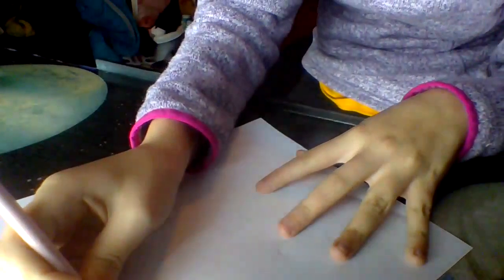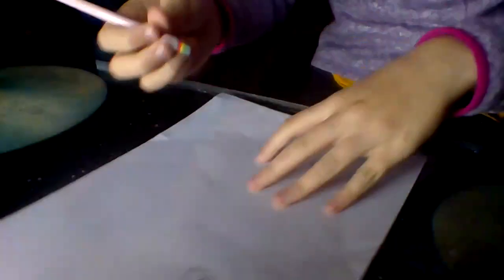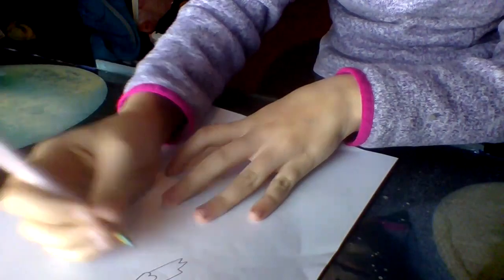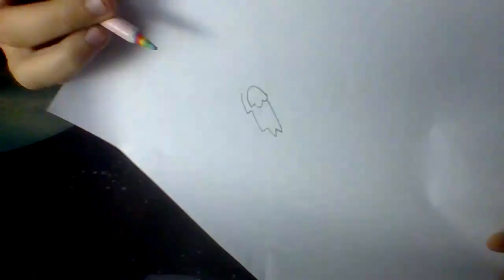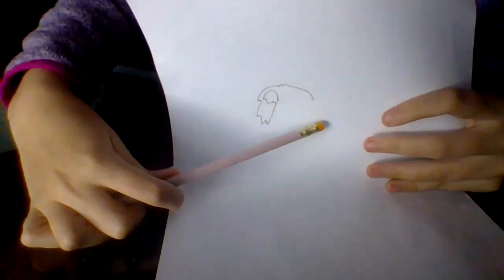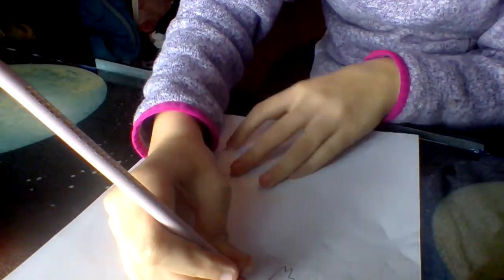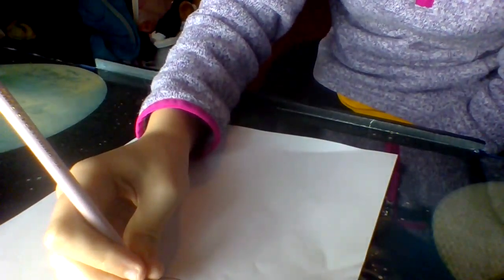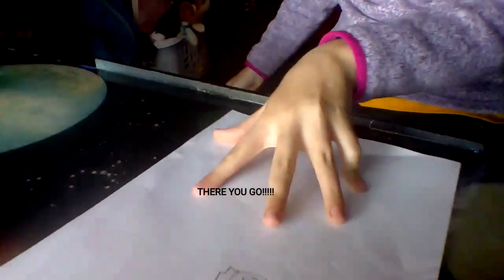How to draw Mavis